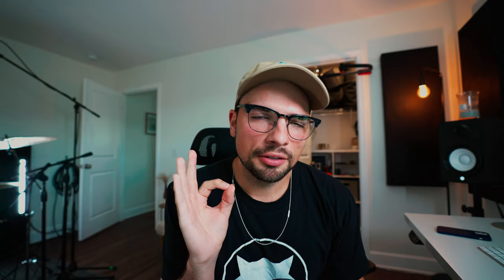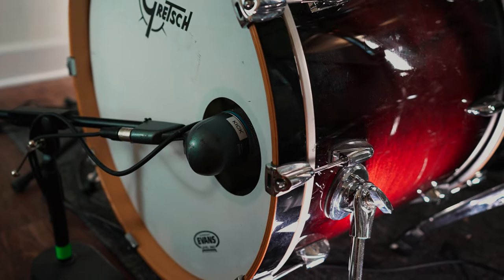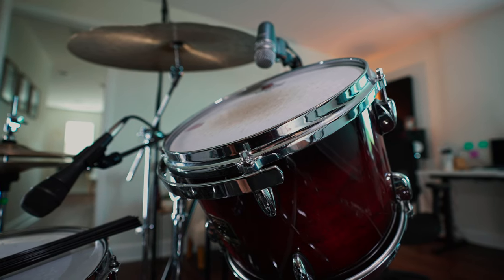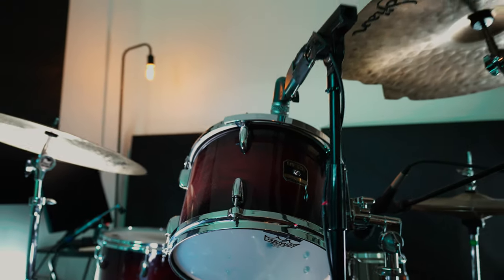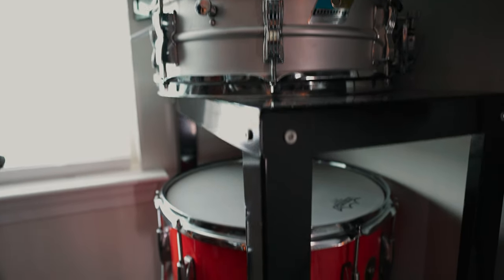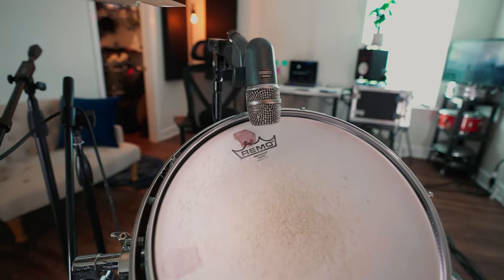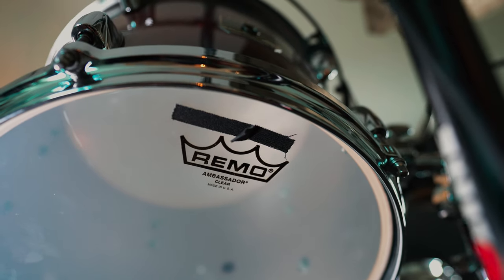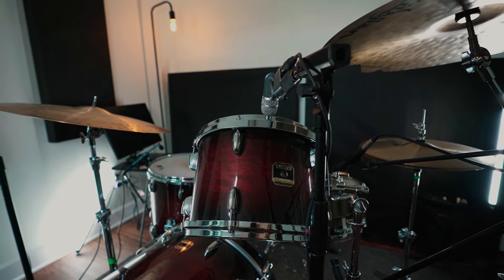STOP buying bottom drum heads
STOP buying bottom drum heads vlog 205